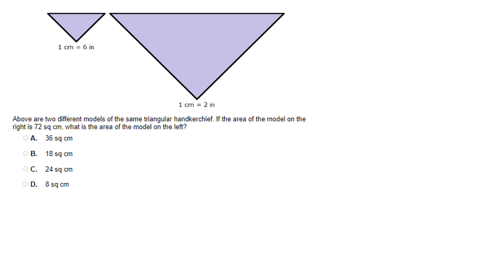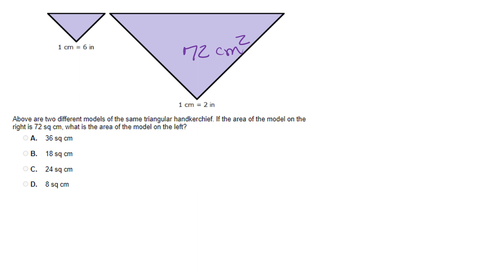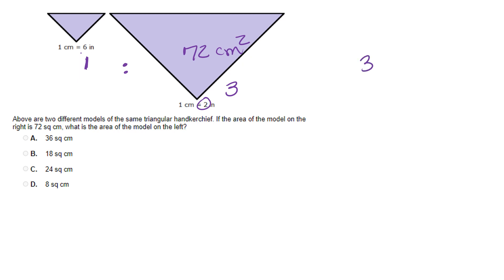Scale Drawings Number 5